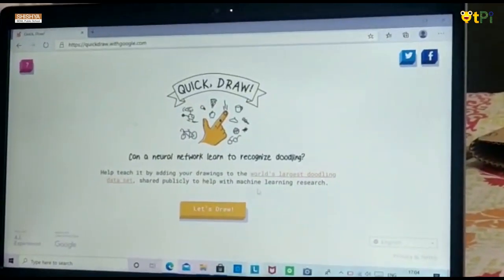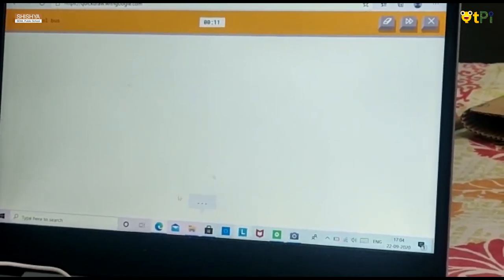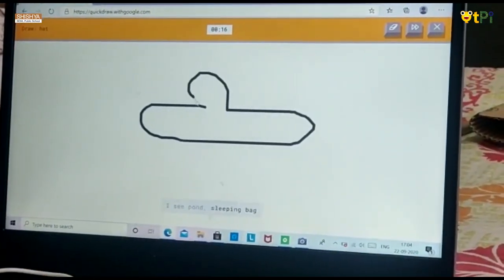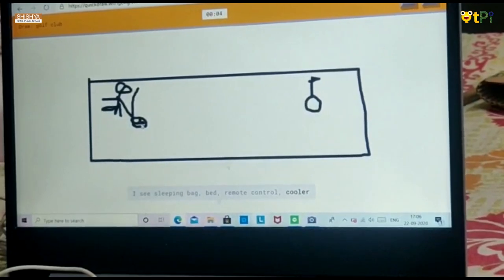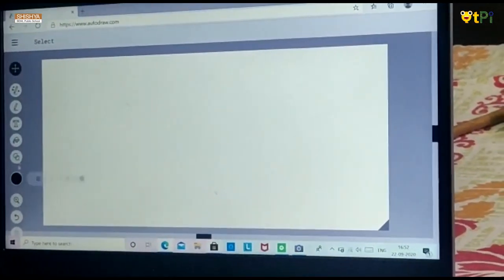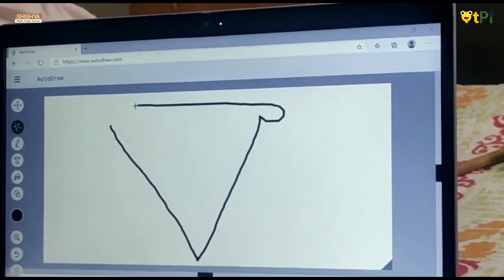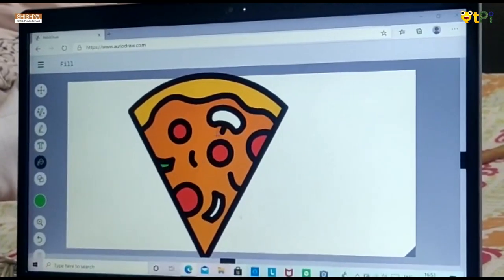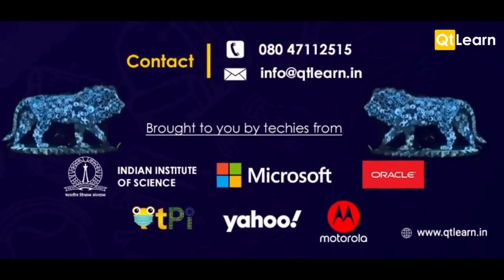Autodraw & Quick Draw with Google AI tool by Minal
Autodraw & Quick Draw by Minal From Shishya BEML School

Regards,
QtLearn (QtPi Robotics)